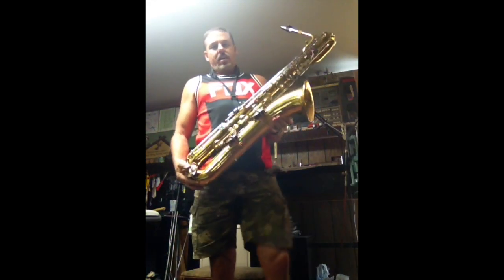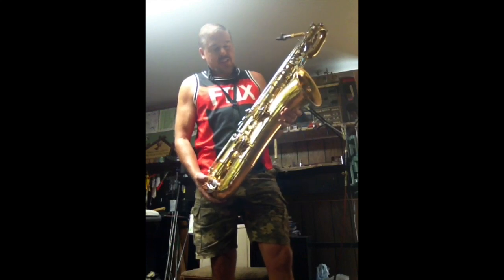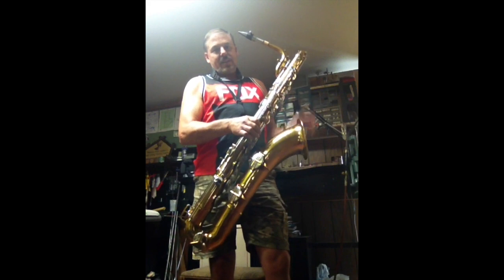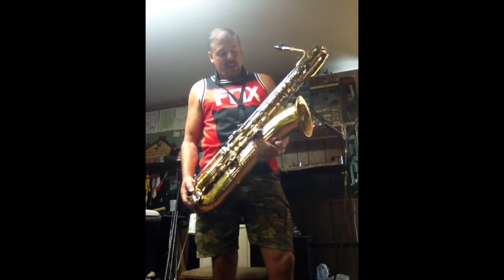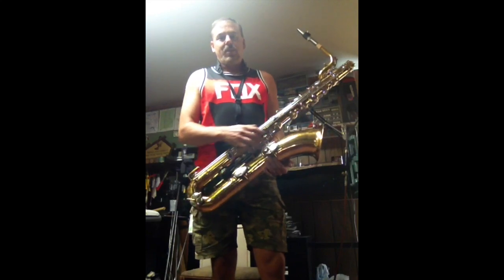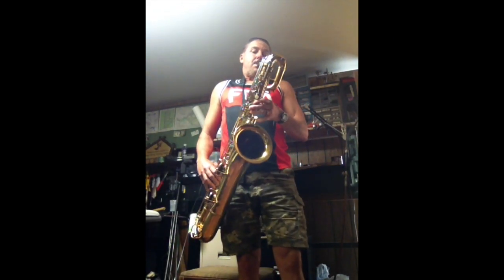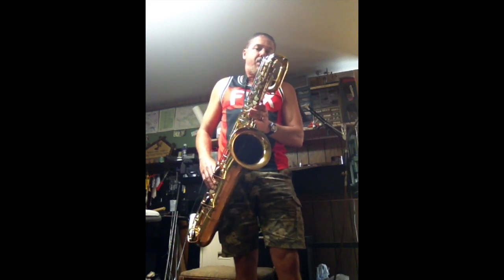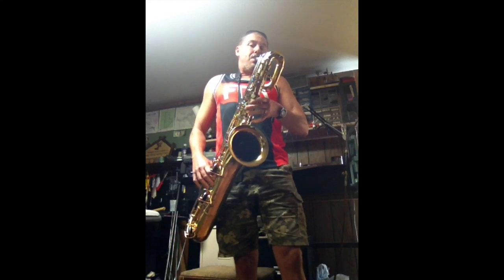Conn Bari Sax demo vintage 1970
demo of 1970 Conn Baritone Saxophone